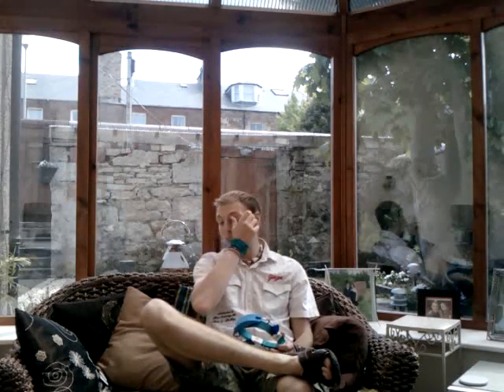Flexi Collar .3gp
New Dog Collar BY Frost & Noble Design Ltd.